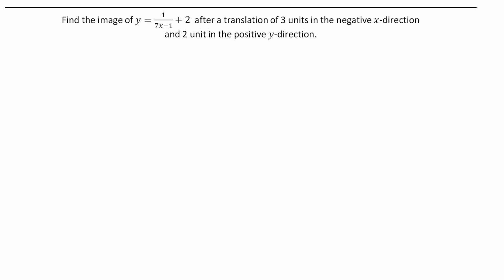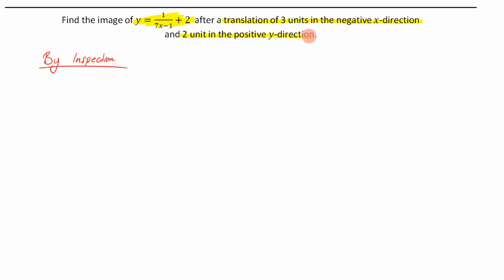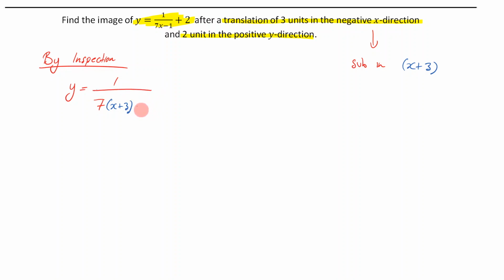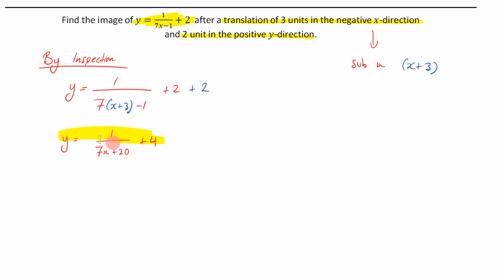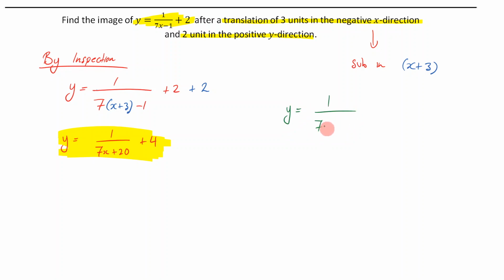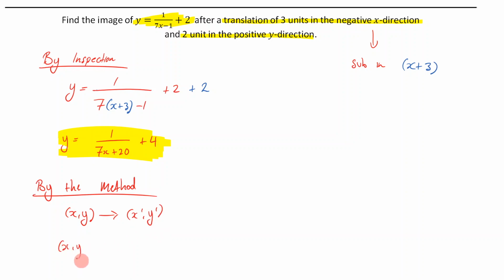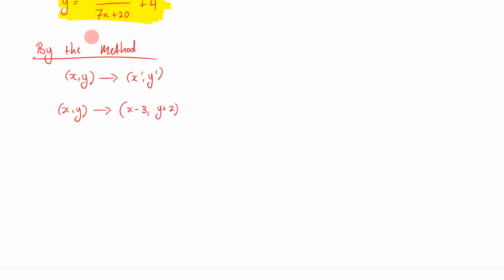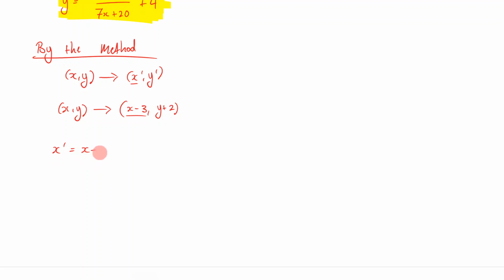Part 5 - Translation - Example 2 (7A)